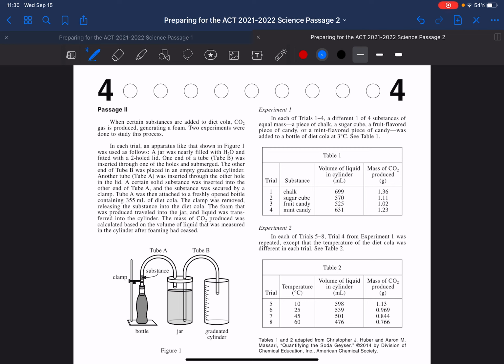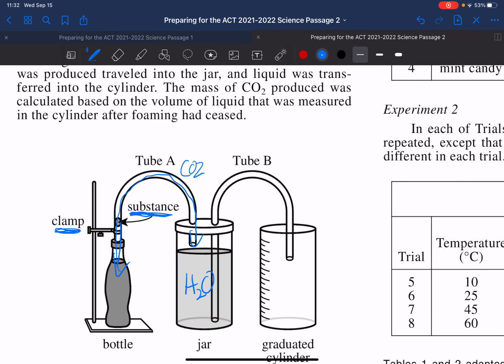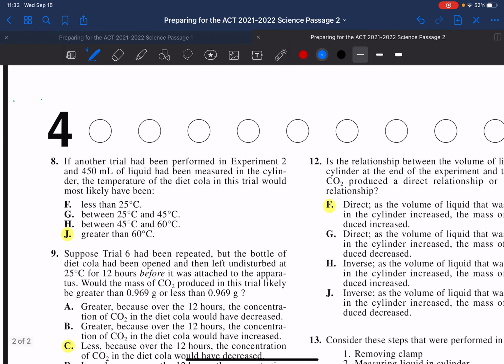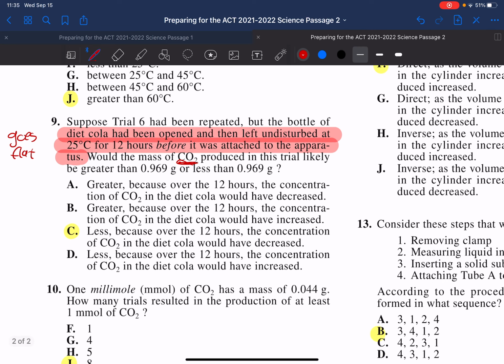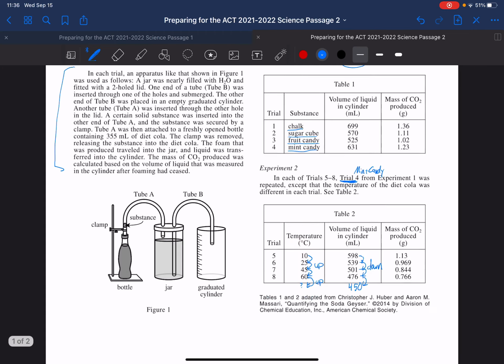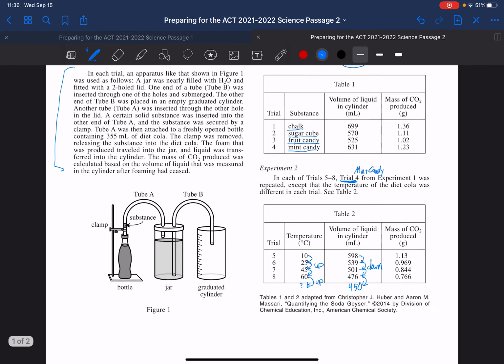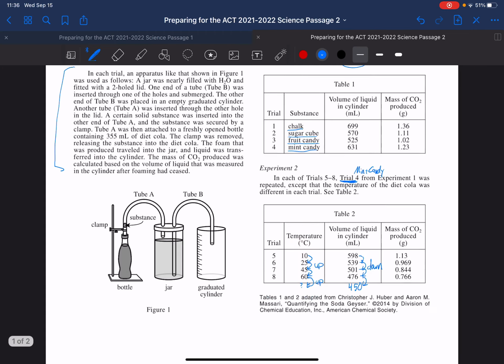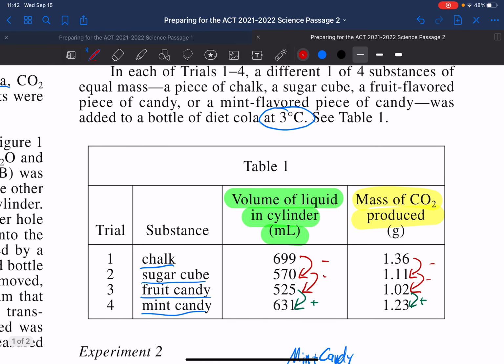Preparing for the ACT 2021-2022 Science Passage 2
00:00 - Intro
03:03 - Question 8
04:25 - Question 9
05:43 - Question 10
06:45 - Question 11
07:25 - Question 12
10:21 - Question 13
11:29 - Question 14